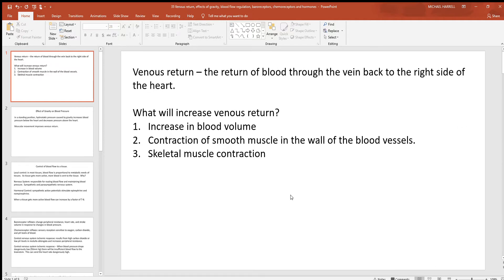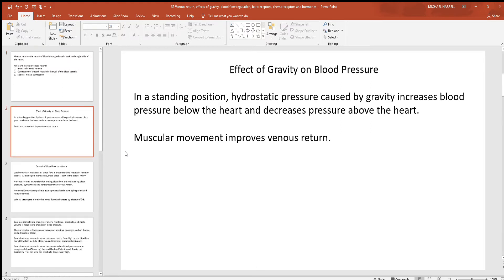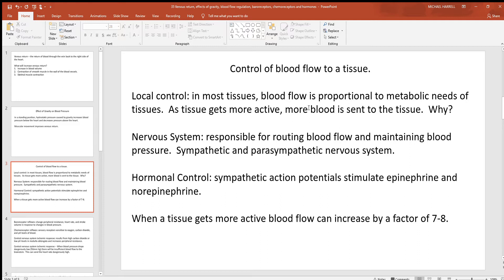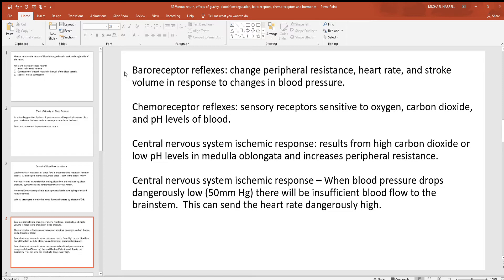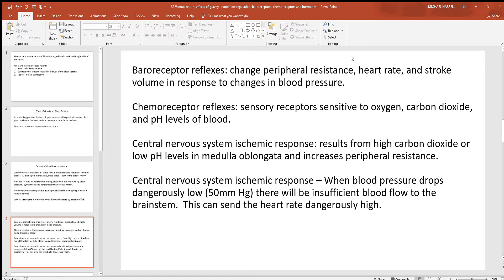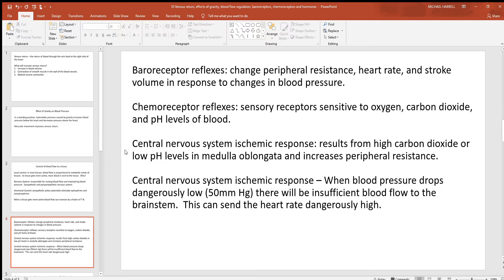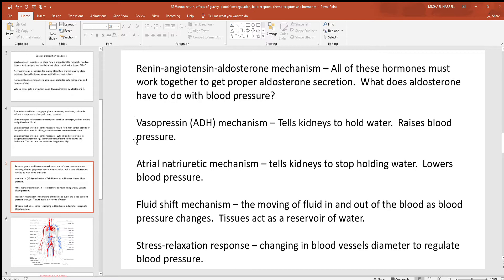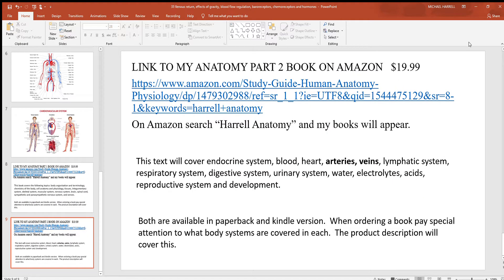35 Venous return, effects of gravity, blood flow regulation, baroreceptors, chemoreceptors and hormo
Venous return, effects of gravity, blood flow regulation, baroreceptors, chemoreceptors and hormones will be covered in this video.